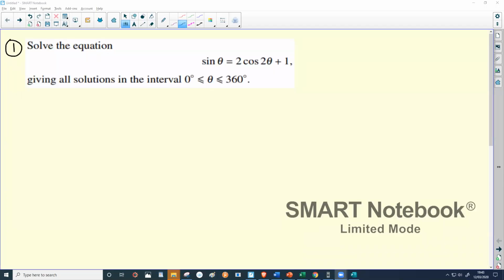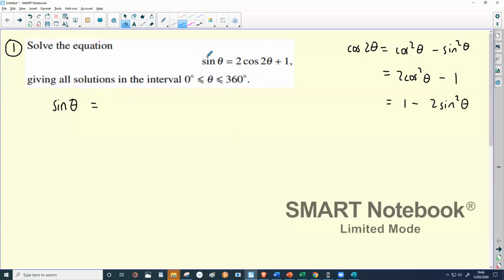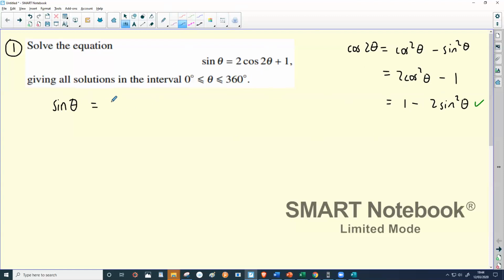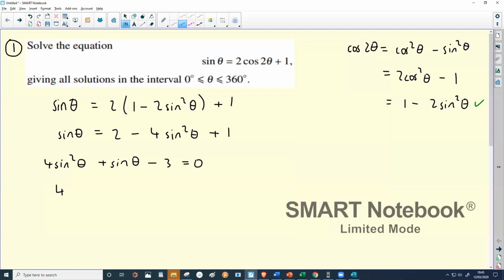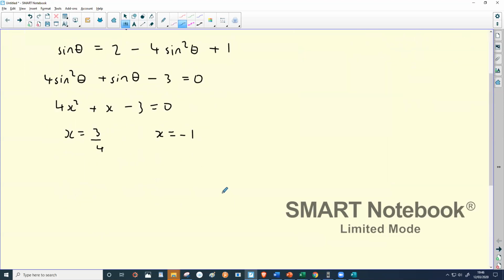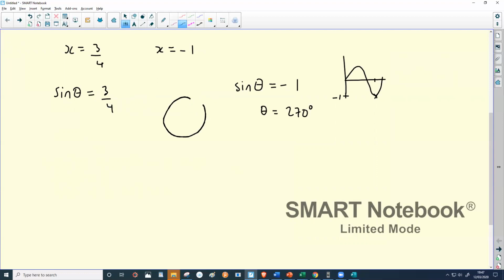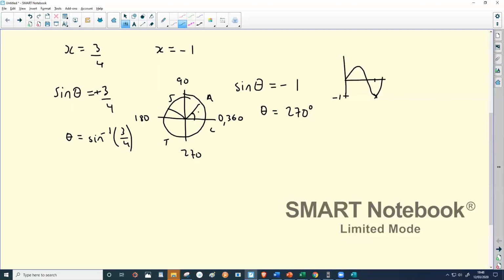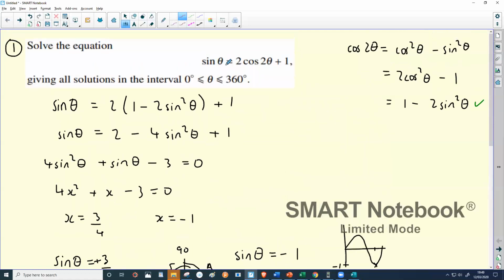Flashback Friday Y2Mar2 Q1